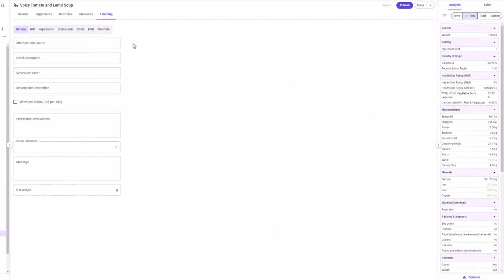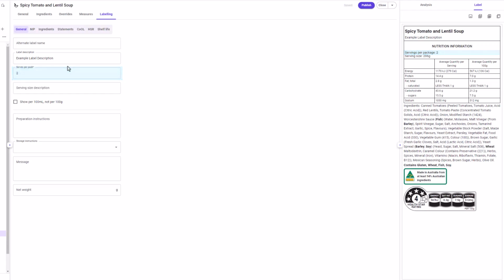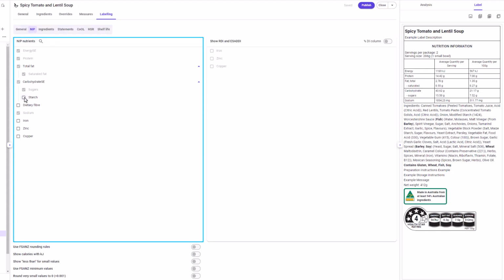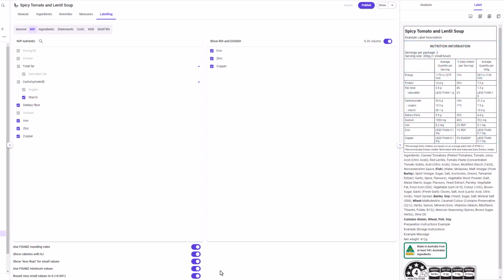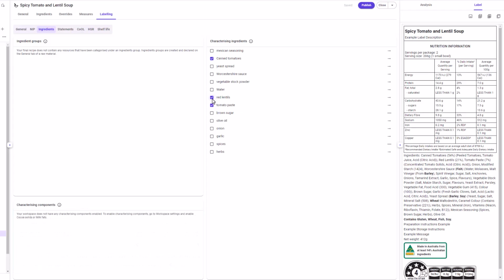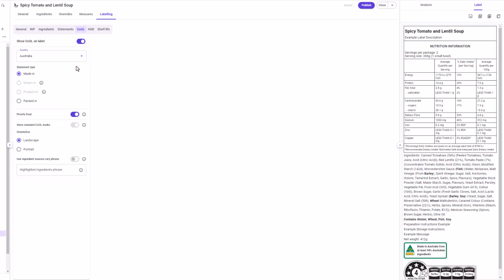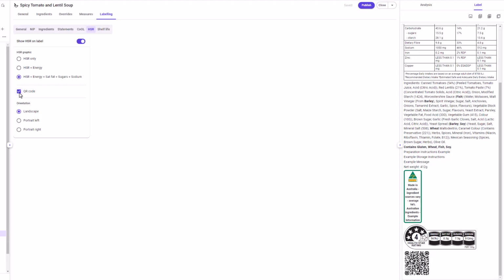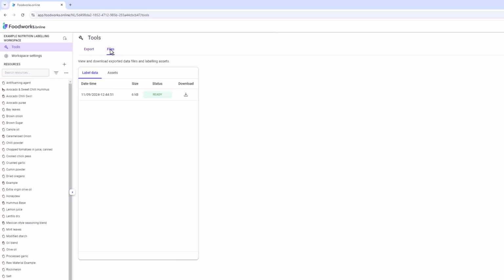Foodworks.online Nutrition Labelling - Design a label for a recipe or sub recipe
An in depth overview to help you design a label for a recipe or sub recipe in a Foodworks.online Nutrition Labelling workspace.

Chapters
0:00 Introduction & Contents
0:43 Navigate to the Labelling tab
1:27 The General sub tab
5:03 The Nutrition Information (NIP) Panel tab
7:41 The Ingredients sub tab
10:39 The Statements sub tab
12:04 The Country of Origin Labelling (CoOL) sub tab
13:47 The Health Star Rating (HSR) sub tab
14:32 The Shelf Life sub tab
15:45 Generate a PNG of your label
16:00 Copy Label, CoOL and HSR details to your clip board
16:26 Export your labelling information to a CSV file
17:27 Download CoOL and HSR Assets

Convert a CSV into a Microsoft Access database or TAB file